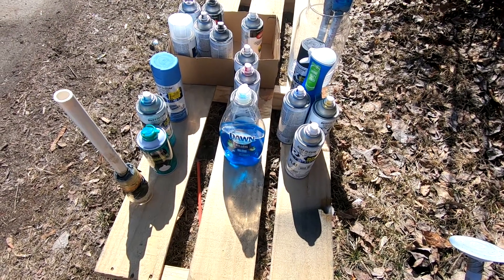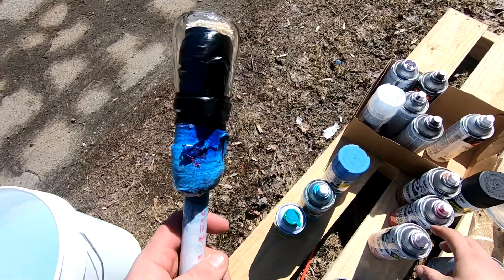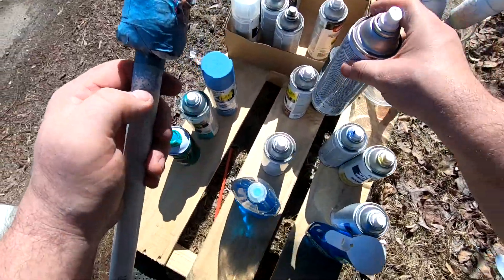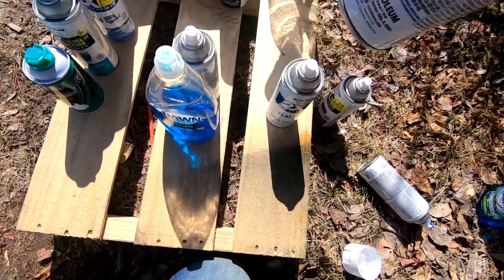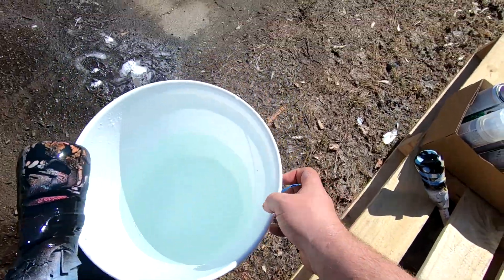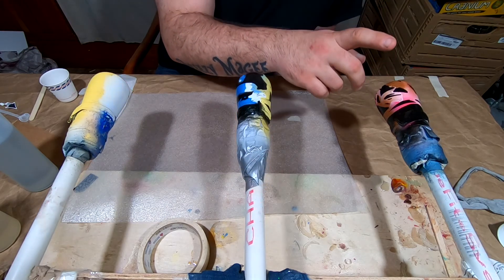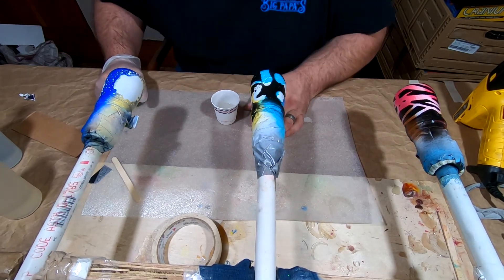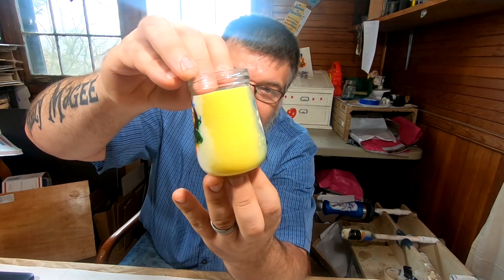Power wash, Drizzle, Shaving Cream. Which one do You Like Best?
#5 in the babyfood jar series,